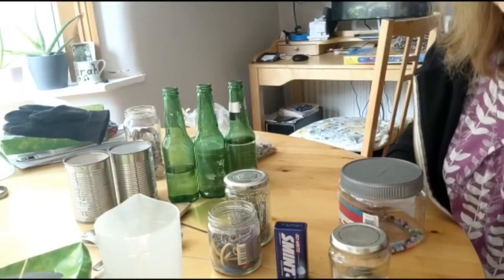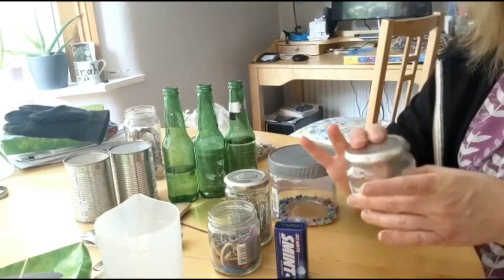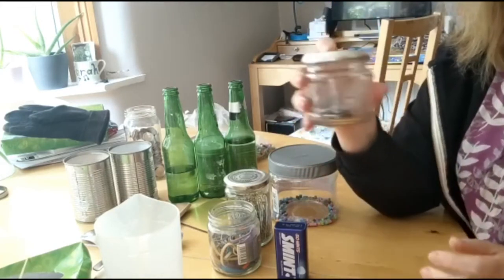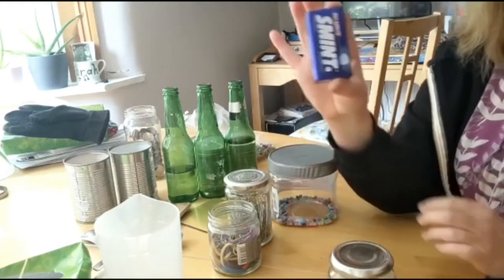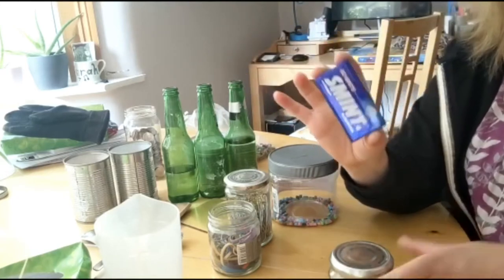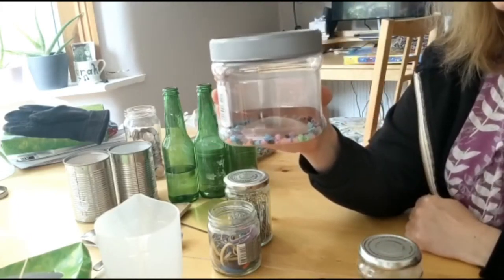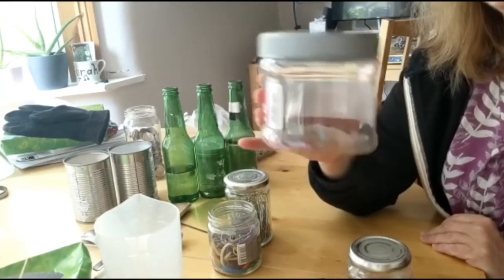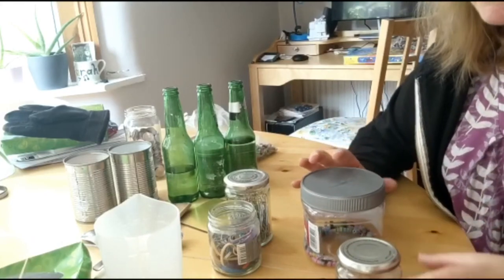Making shakers (making music at home)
Our Schools Music Leader, Sarah Plummer shows you how to create shakers from everyday objects.

This video is part of 'Making music at home', a series of interactive videos with creative ways to create music from household items - have a watch and give it a go!